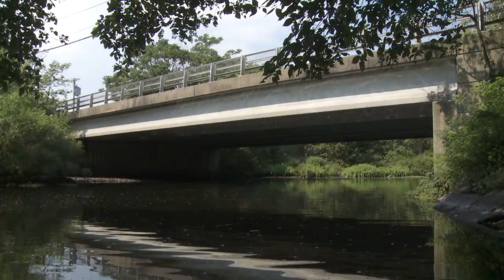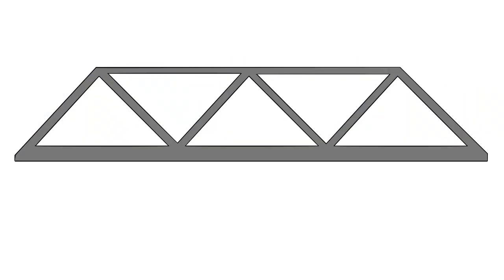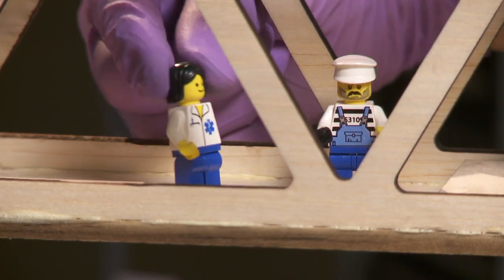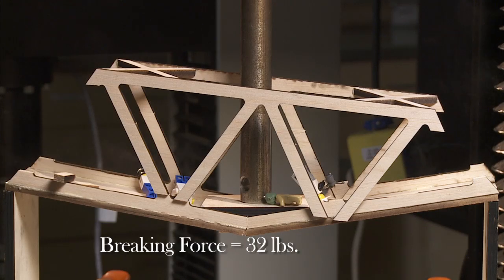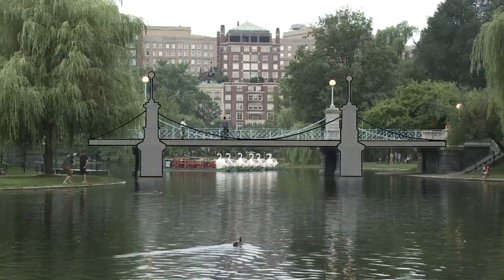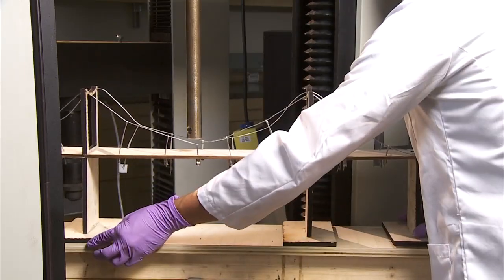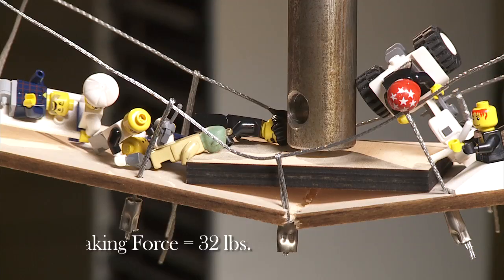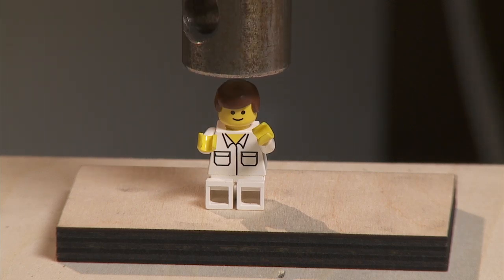Bridge Design (and Destruction!) Part 2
This is a two part video that introduces the different types of bridges. The bridge types will be introduced in historical order from simple (beam and arch) in the first video to more complex (truss and suspension) in the second video. This will show how bridges evolved as our designs and available materials expanded. The design of each bridge will be shown schematically along with the load distribution. The advantages and limitations of each type will be described. Video of actual bridges around Boston of the different types will be shown with the load distributions overlaid on freeze frames. Other iconic bridges will also be shown as still images with load distributions.  Technical concepts covered will be tension, compression, bending, span, force balances, material selection and beam/cable design.